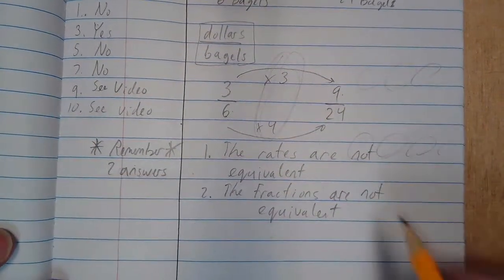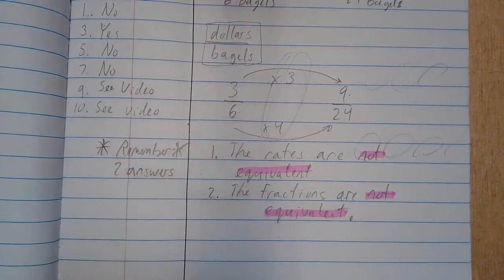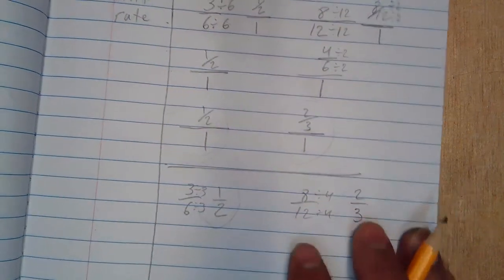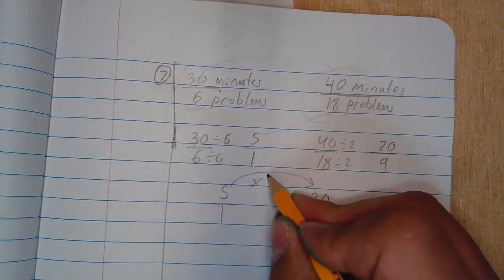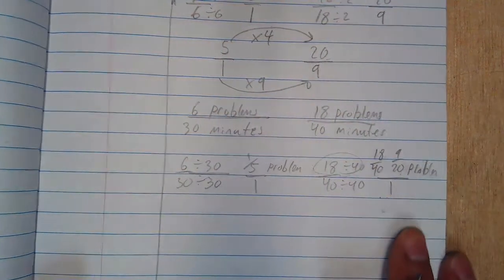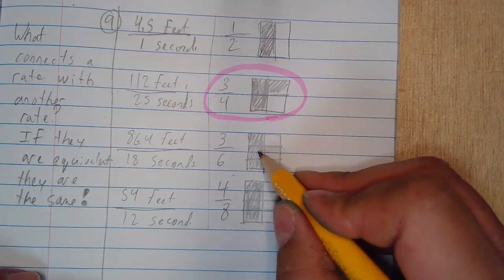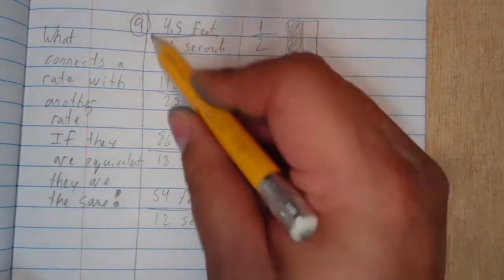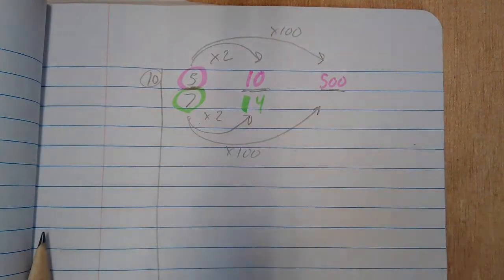6th Grade CA Math Ch 1 Lesson 6: Independent Practice pg 63 (1-9 odd, 10)